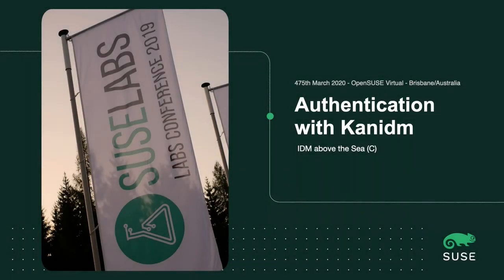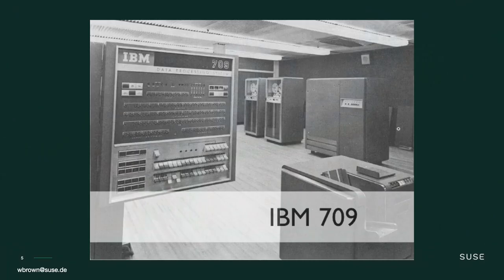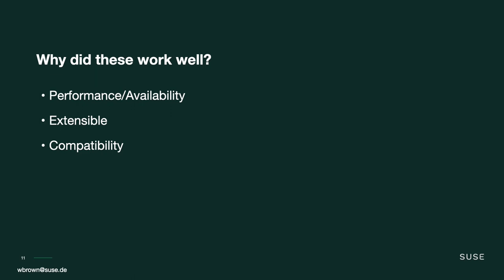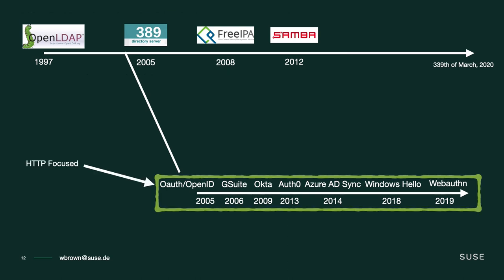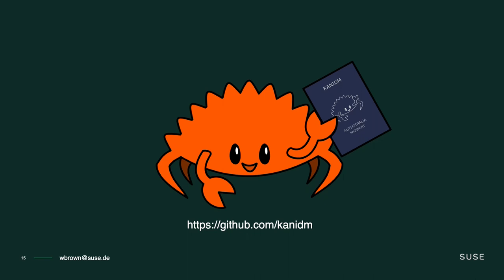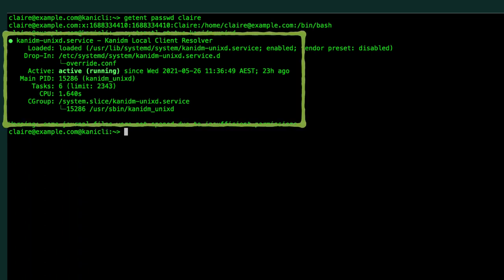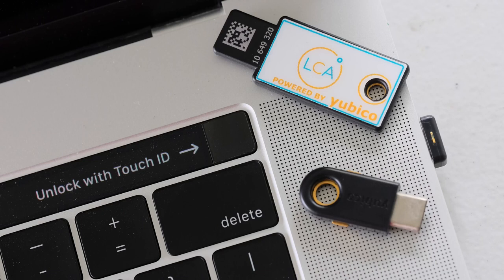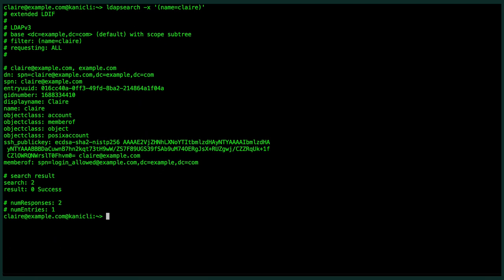openSUSE Virtual Conference 2021 - Authentication with Kanidm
IDM above the Sea

Authentication and Identity Management are at the core of our systems security. Everyday we all authenticate to many systems, from out phones and laptops, to websites, servers and much more.

Kanidm is a new opensource IDM system that is developing rapidly, and promises many new features previously only found in cloud and identity as a service platforms. This includes webauthn, claims, ssh management, and much more. In this talk we'll demonstrate many of the features of this platform, how it's begun to integrate with opensuse, how it was made possible, and what the future holds for this growing project.

William Brown